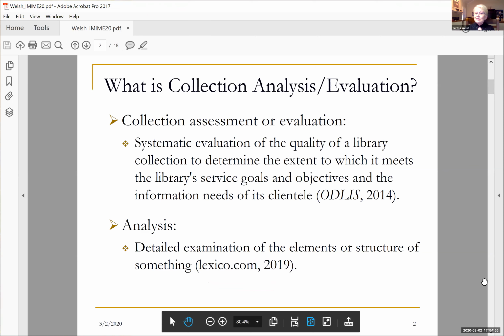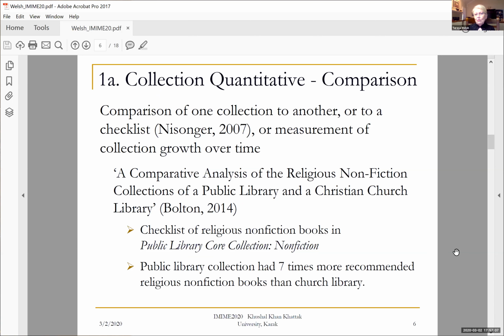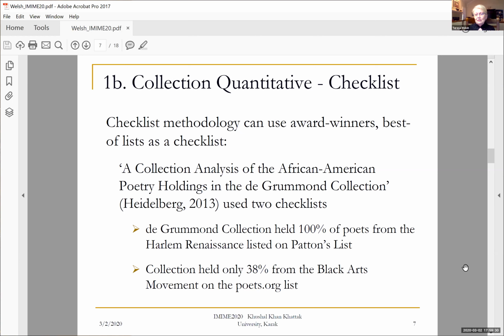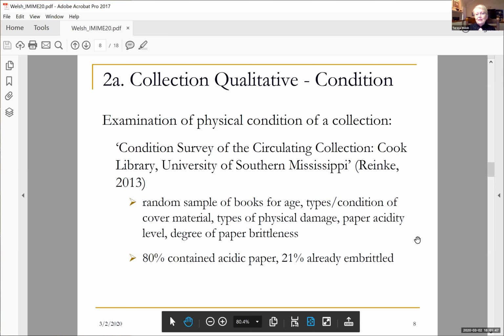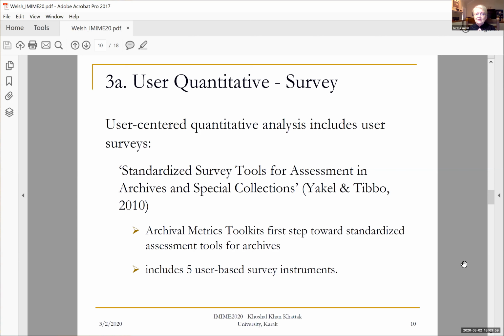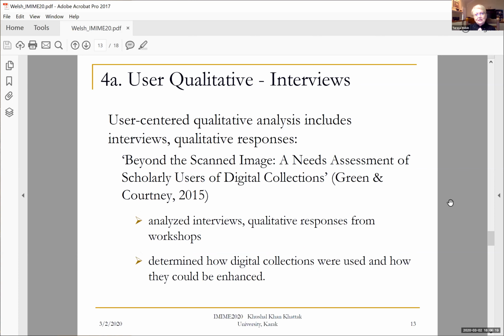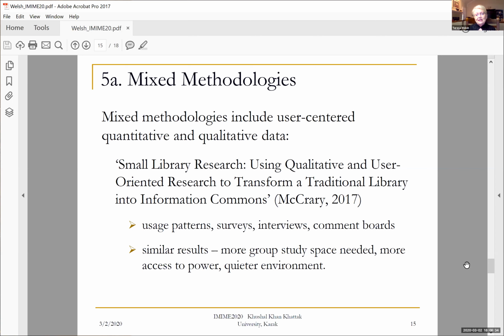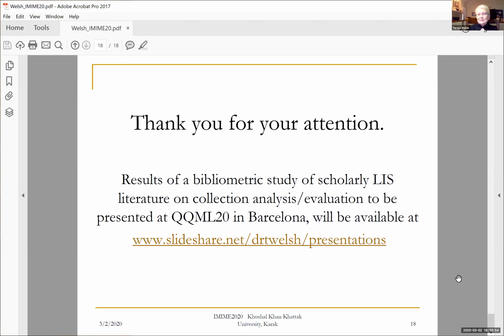IMIME 2020 "Collection Analysis/Evaluation"